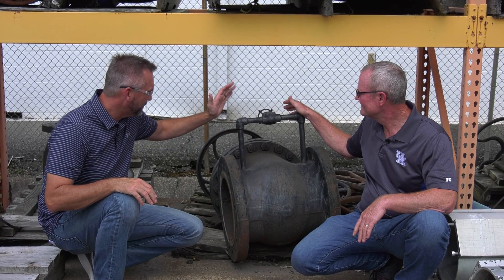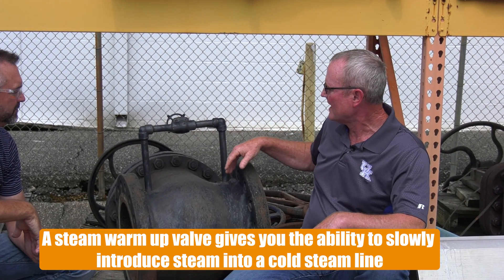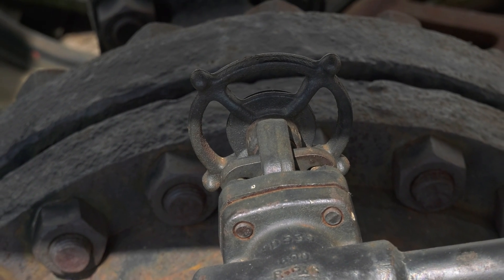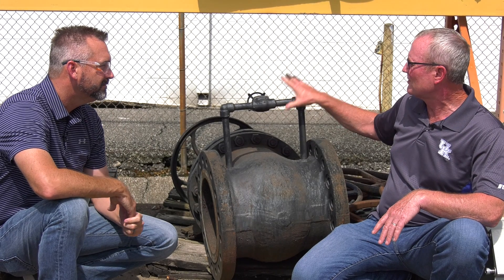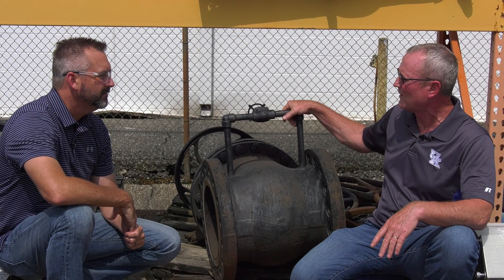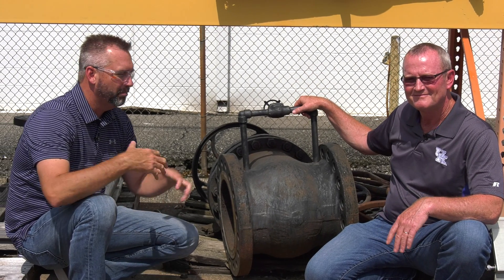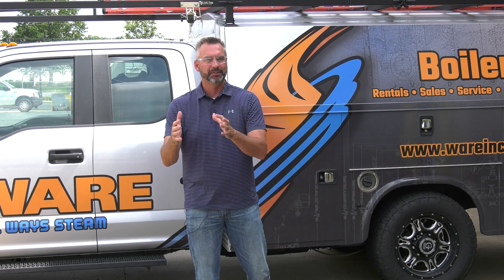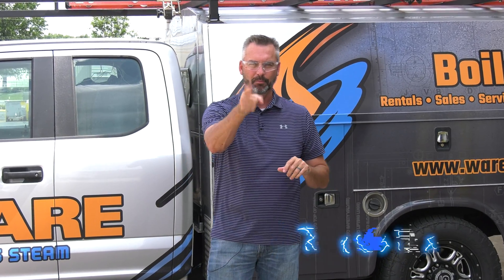Understanding Steam Warm Up Valves in Steam Systems - Boiling Point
This episode of the Boiling Point features Ritchie in conversation with Steven Taylor about the steam warm-up valve. Learn how this essential setup facilitates smoother steam introduction into a steam system's colder regions, reducing water hammer and enhancing overall performance.

We offer nationwide boiler rental. Get a quote within an hour!